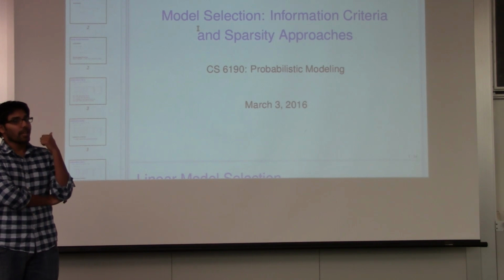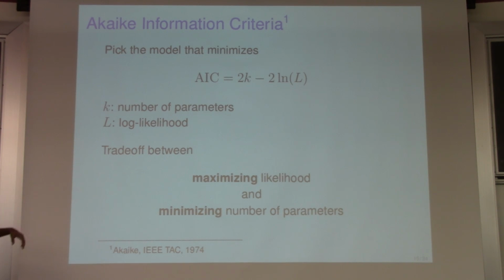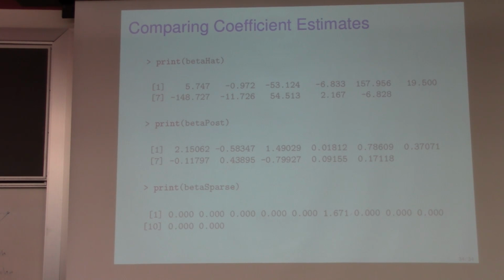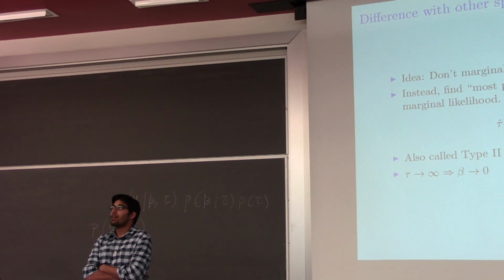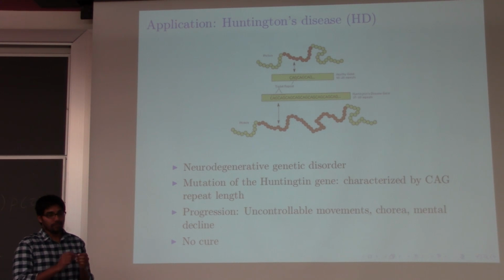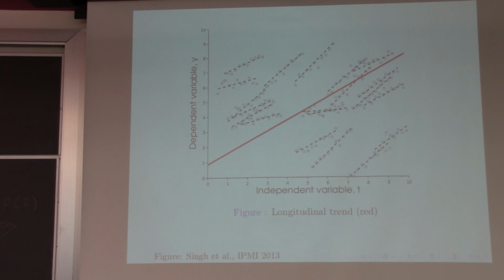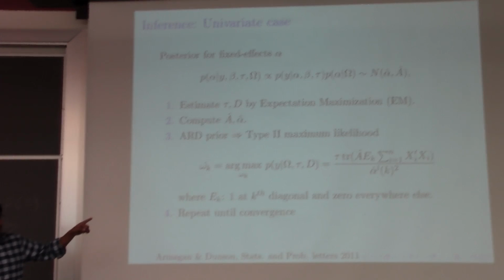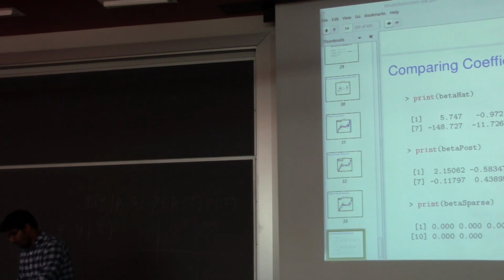Probabilistic Modeling(Spring 2016) Lecture 28